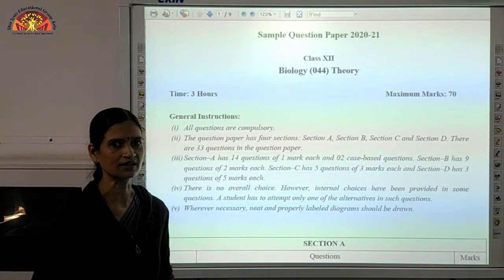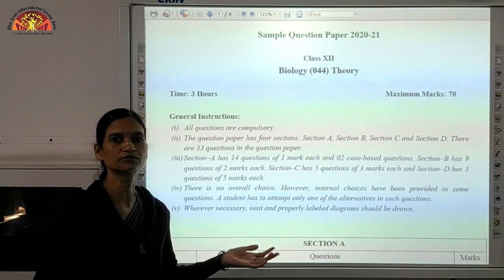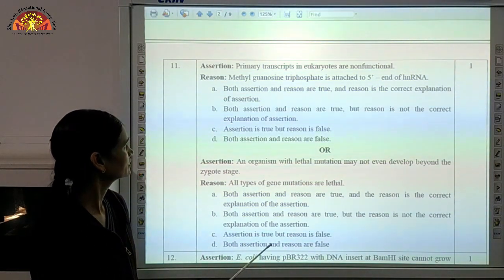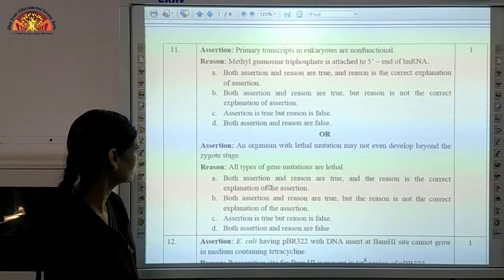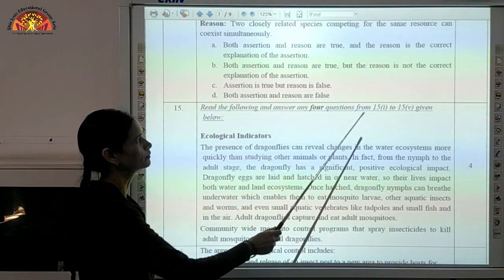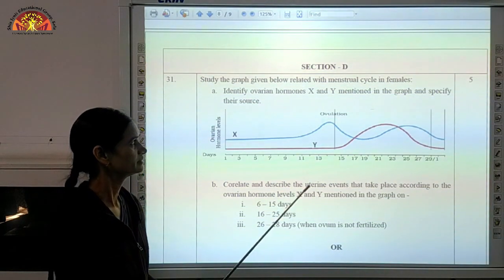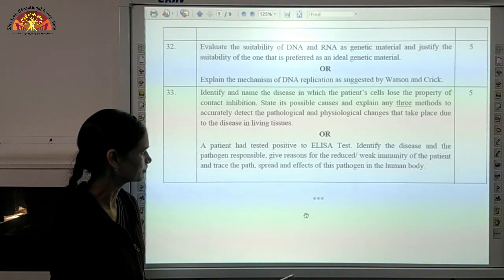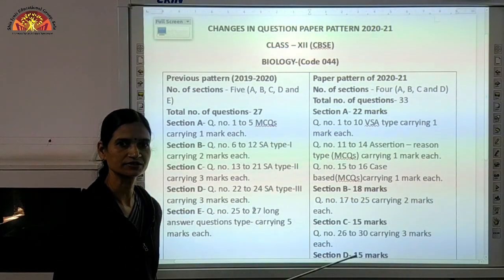12 Biology Sample paper discussion